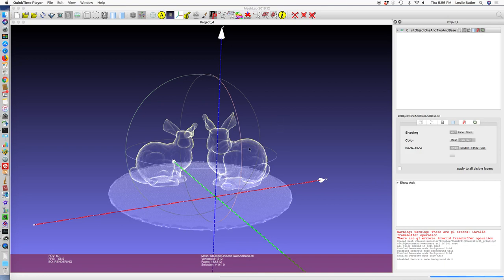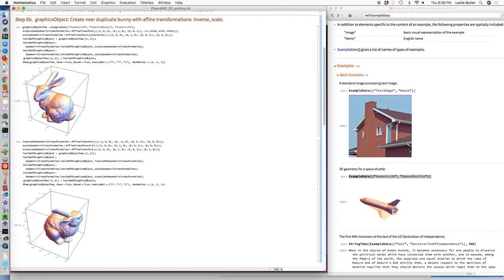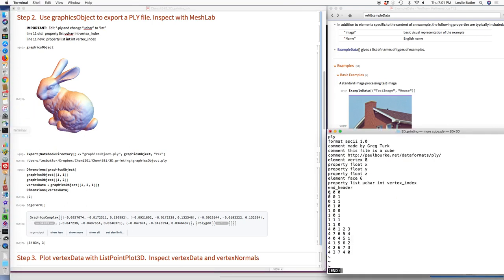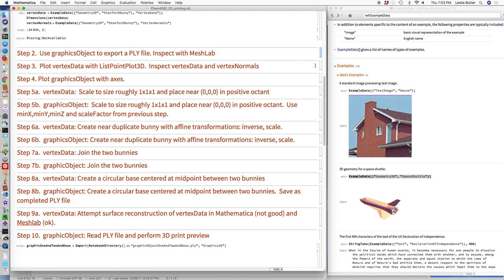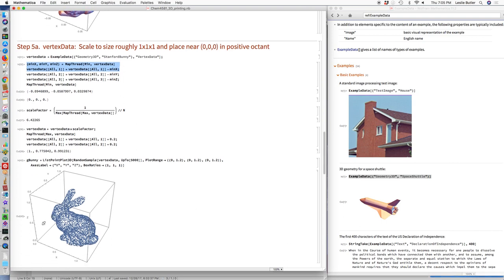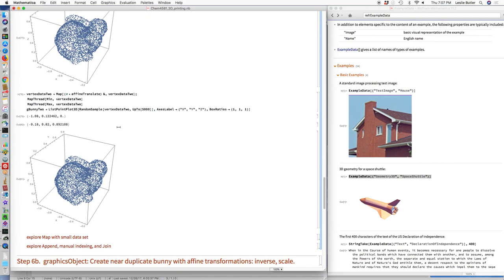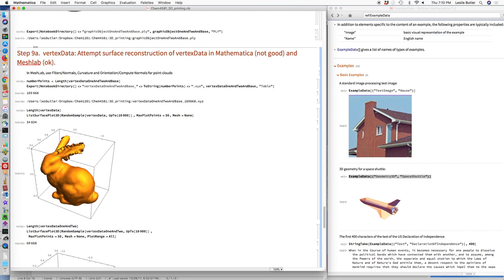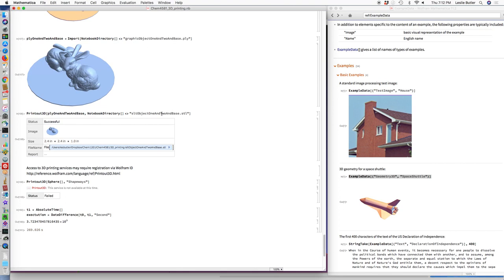Chem4581 3D printing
Pre-lecture video of Mathematica notebook and Meshlab operations for a making a 3D print file (STL) for a pair of Stanford Bunnies on a circular base